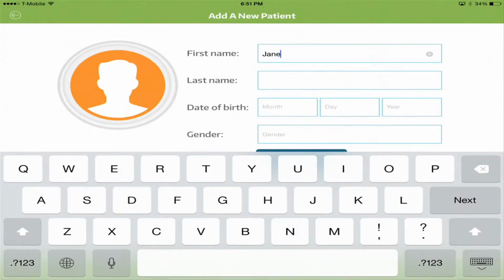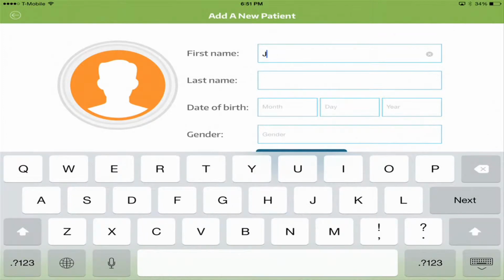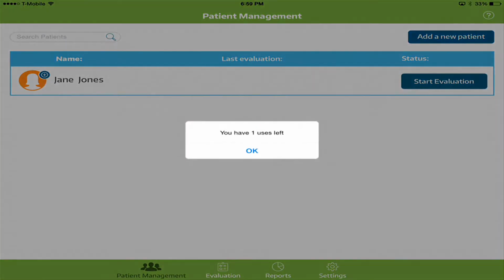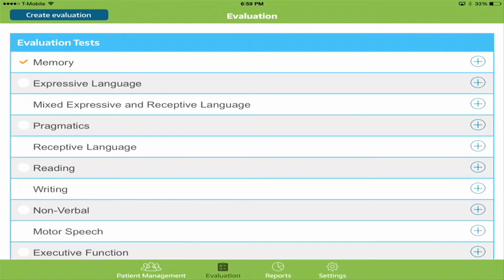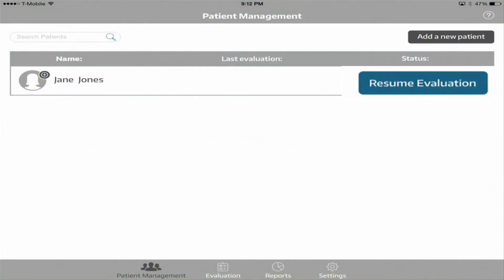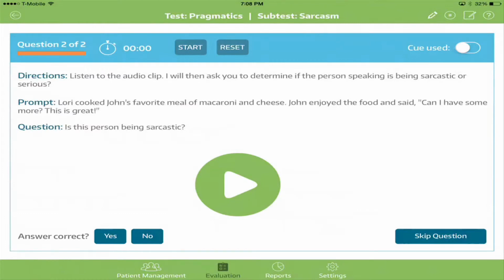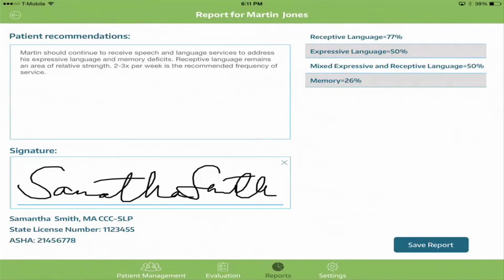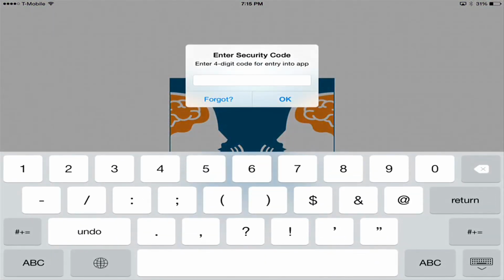CASE TUTORIAL UPDATE WITH BEDSIDE DYSPHAGIA EVAL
This video will illustrate how to use the app Comprehensive Adult Speech-Language Evaluation (CASE). This app is for Speech Pathologists to more easily assess their patients. For more information on this app, please